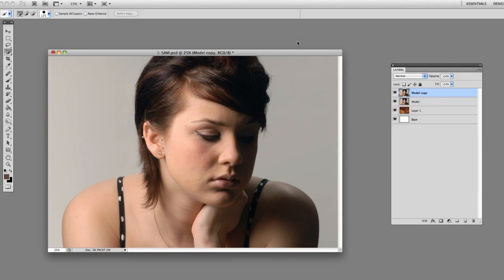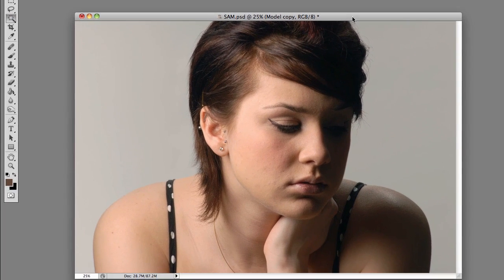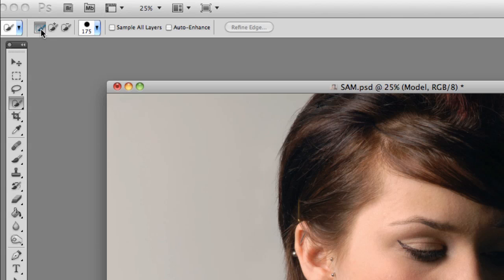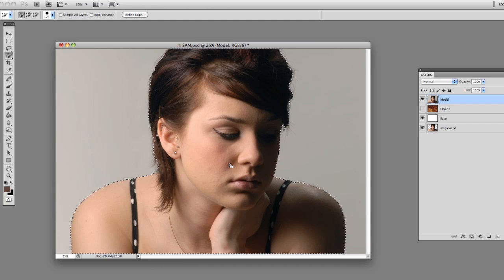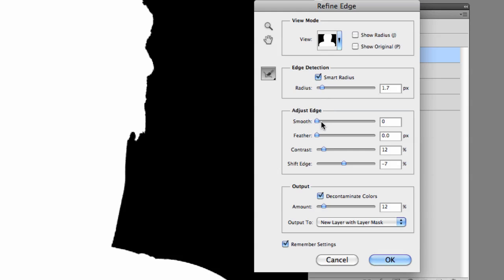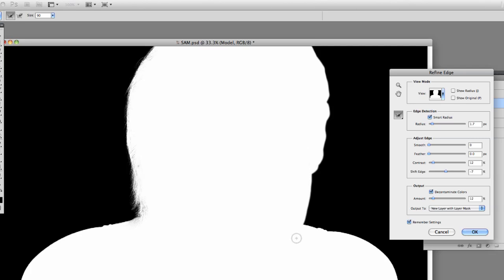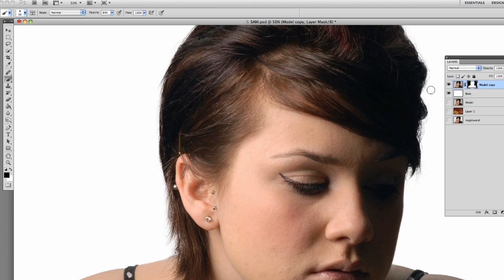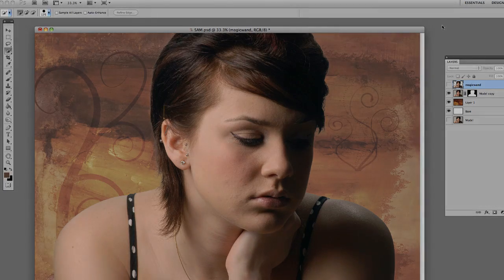Photoshop CS5: Quick Selection Tool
- A quick introduction to the Quick Selection Tool in Photoshop CS5.  A great way to extract a subject from the background!